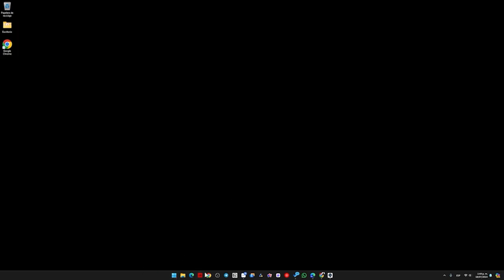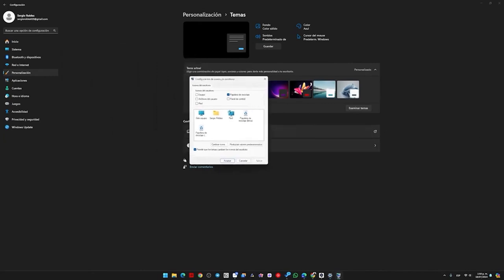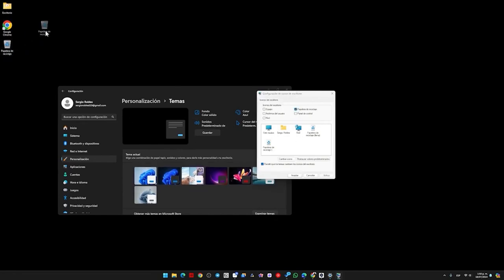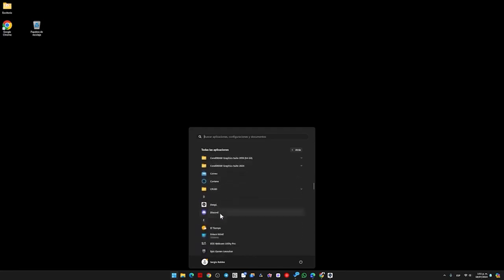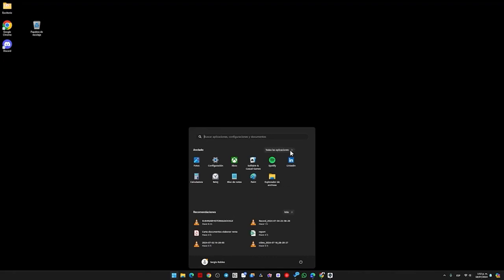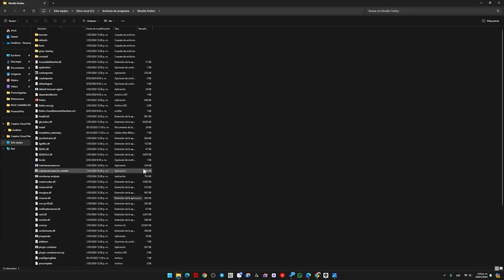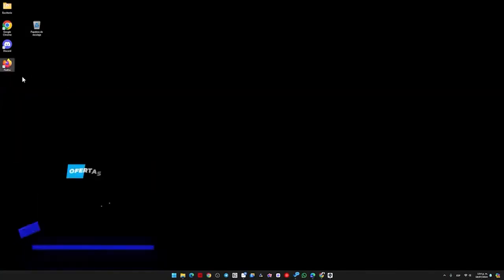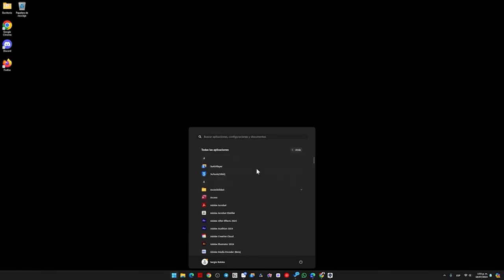How To Add Applications To Desktop Windows 11